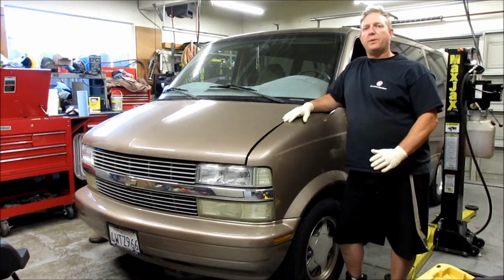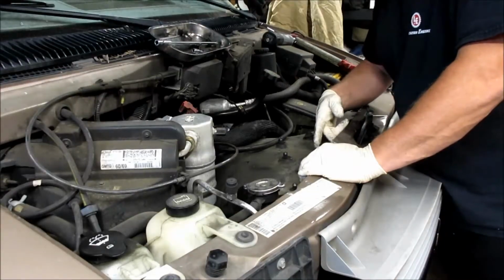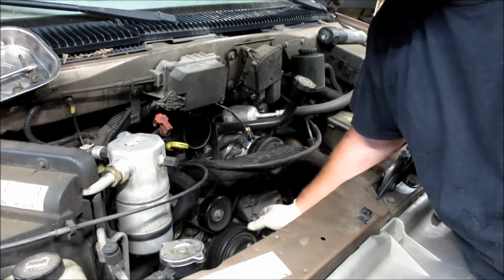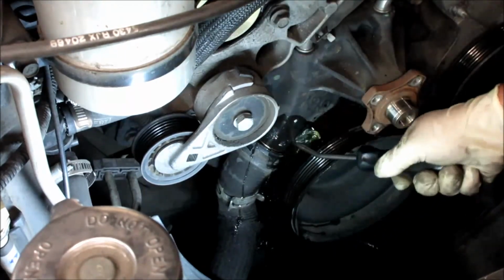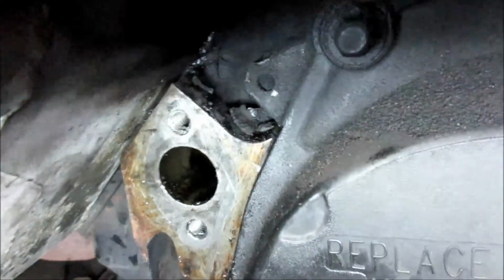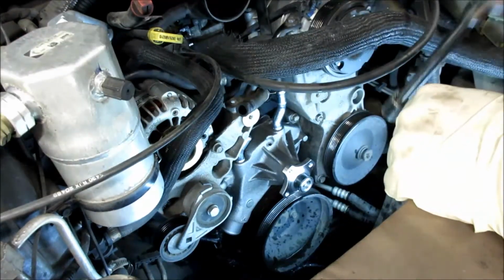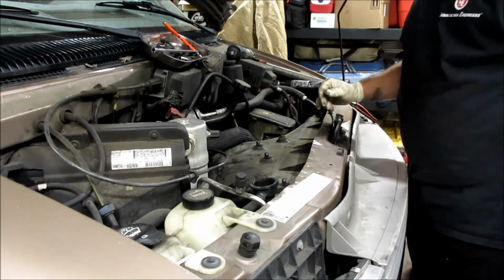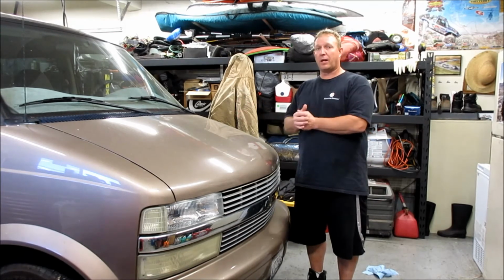Chevy 4 3L Water Pump Astro Van